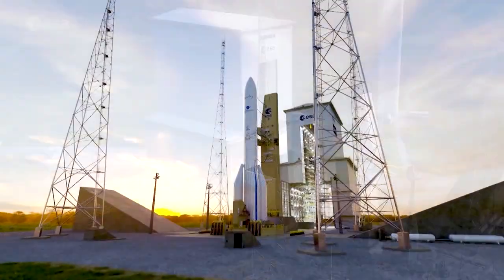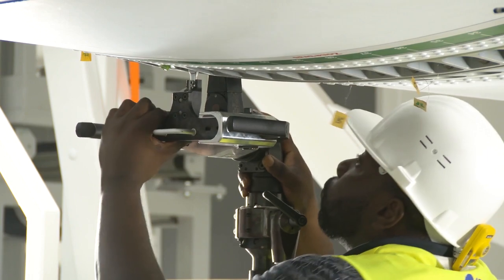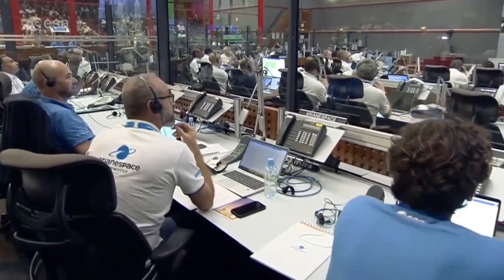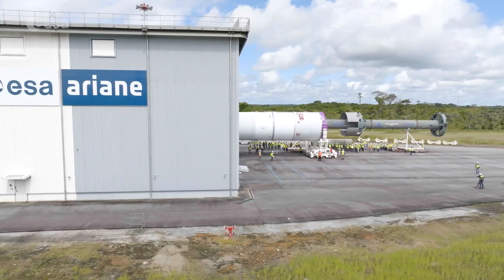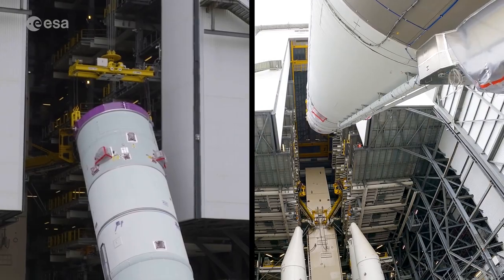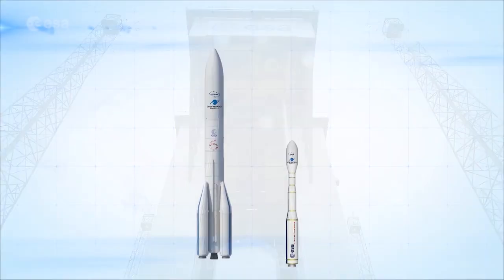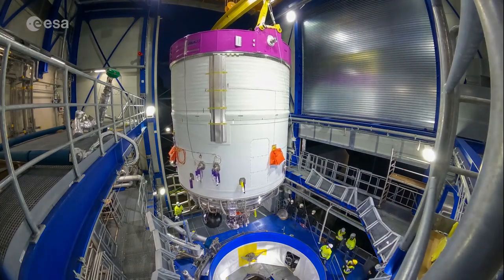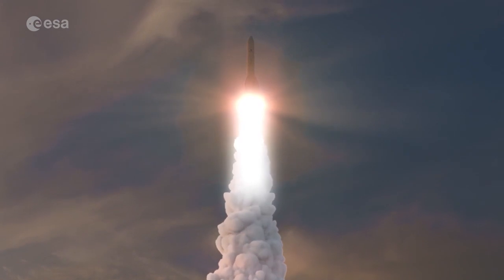Ariane 6: Launchpad testing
Les essais combinés se sont poursuivis cet été avec une étape majeure : la verticalisation du corps central et l’assemblage mécanique des 4 boosters d’Ariane 6. ⬆️🚀
La prochaine étape sera consacrée à l’assemblage de la partie haute début du mois d’octobre.

Copyright : @EuropeanSpaceAgency / @ArianeGroup / @arianespace / CNES, 2022